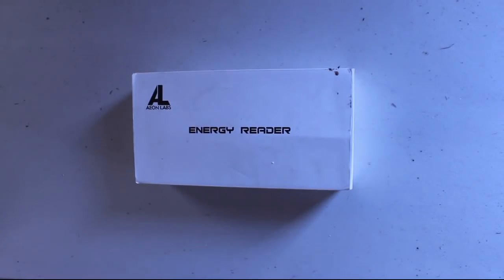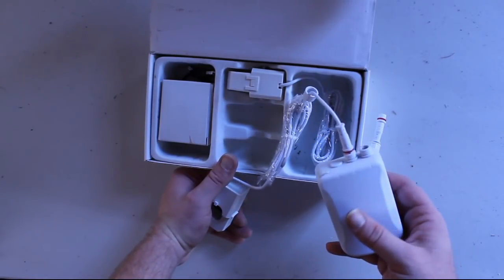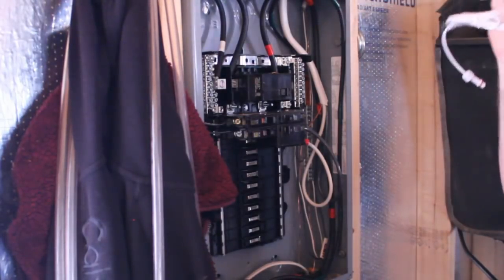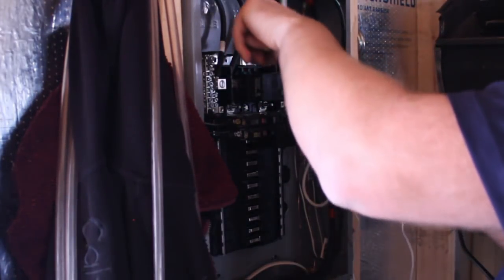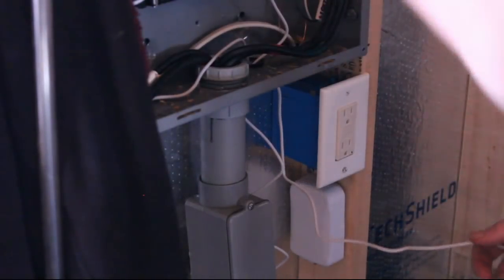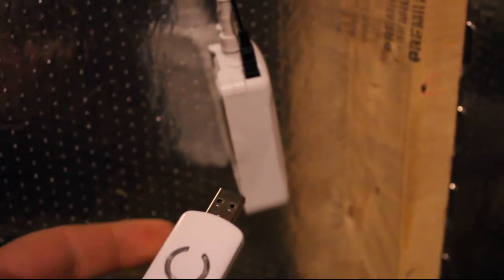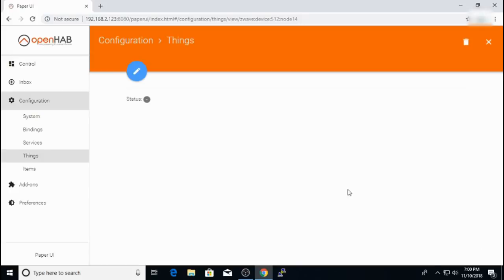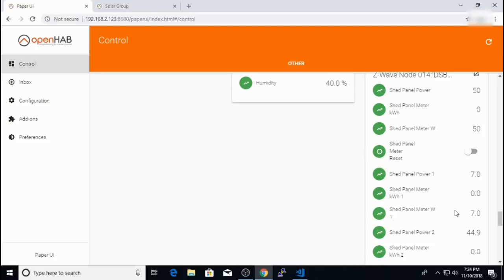openHAB Projects | Installing Panel Power Meter | Aeon DSB09 Zwave Home Energy Meter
Installing a Z-Wave Aeon DSB09 Panel Power meter into a subpanel, to bring the information into my openHAB system. I'll show how I mounted the Zwave transmitter, and installed the CTs in the sub panel. I also show how I added the meter to my Z-wave mesh network and how I added the things and items to my openHAB configuration and sitemaps.

NOTE: This is NOT an electrical how-to video!! I do NOT recommend doing this on a live panel, due to the danger of touching a live electrical wire and potentially hurting/killing yourself! If you do not feel comfortable performing this work, PLEASE hire an electrician for that portion of the installation.

-Raspberry Pi kit w/case and power supply
-32GB Sandisk microSD card
-32GB Sandisk USB Drive
-USB SD/microSD Card Reader/Writer